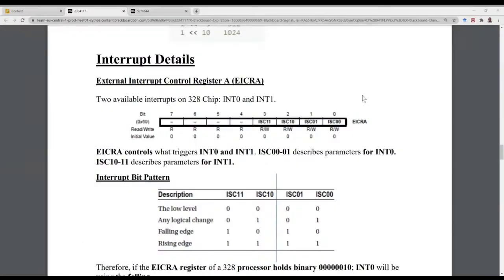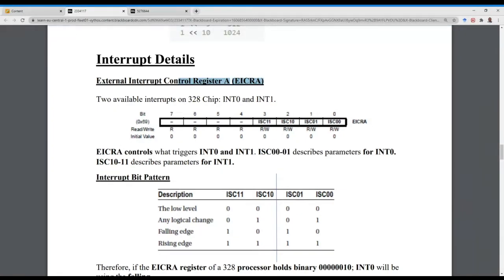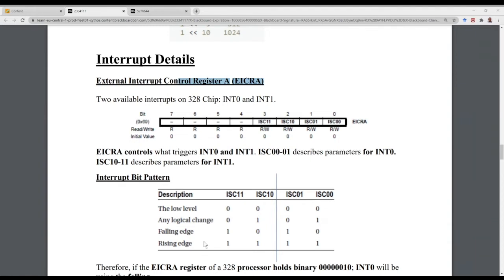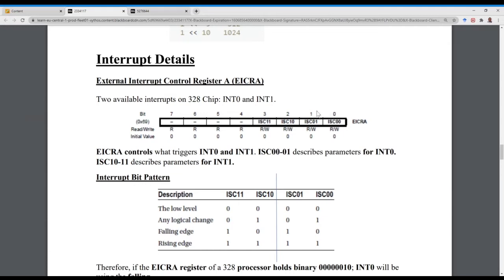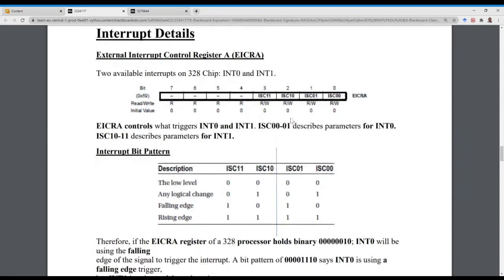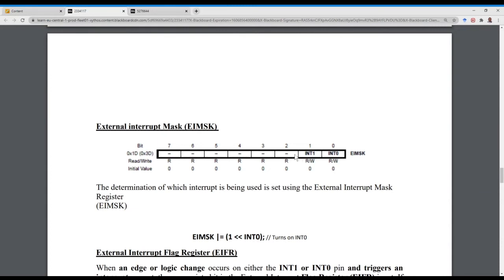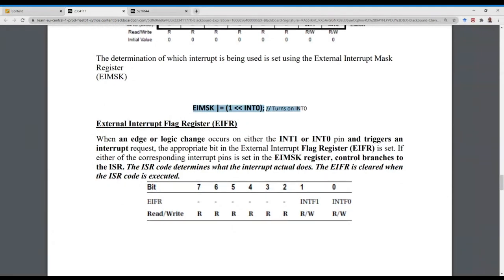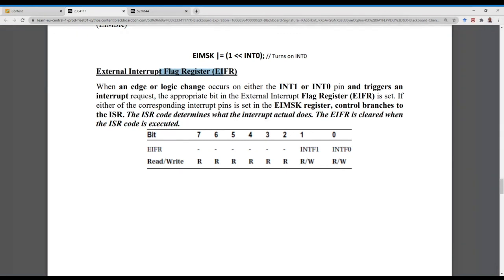Part 22 Programming Arduino without Hardware - Interrupts 3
Interrupts Part 3